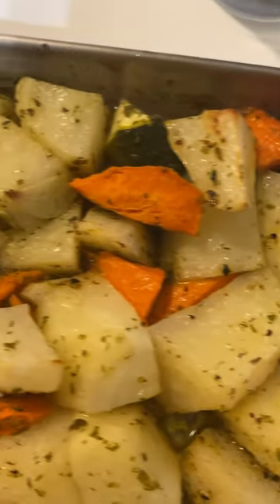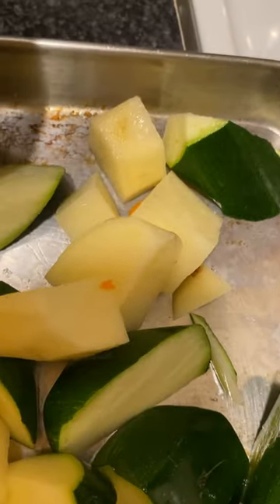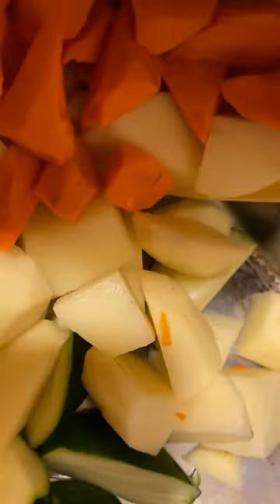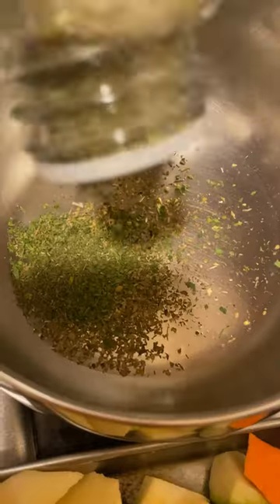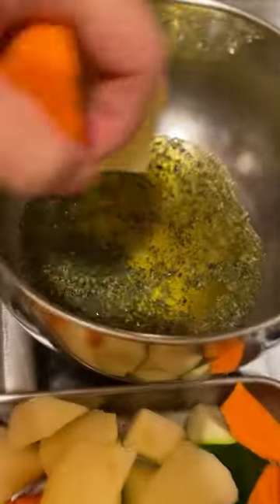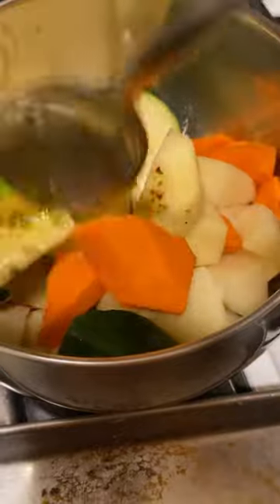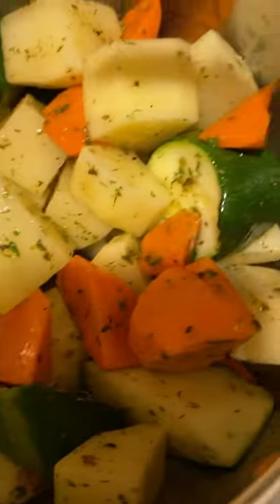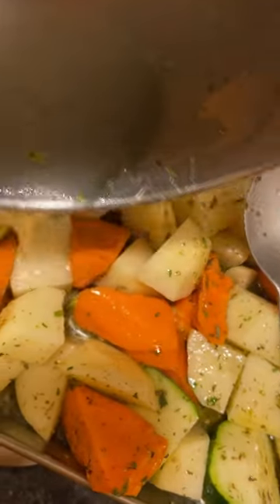Budget & Delicious Roasted Vegetables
🐶 Please don't forget to ⬇️⬇️⬇️⬇️
2) CLICK THE NOTIFICATION BUTTOM 🛎
3) LIKE  👍
4) COMMENT DOWN BELLOW ✍️
Let's be friends @
Thank you for all the kind support & Shopping with us~ 🐶🦁